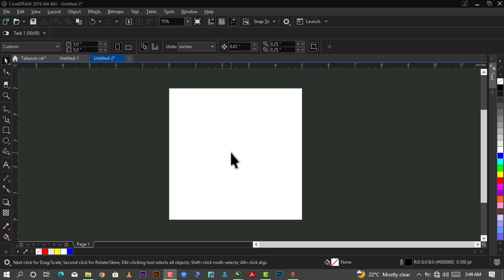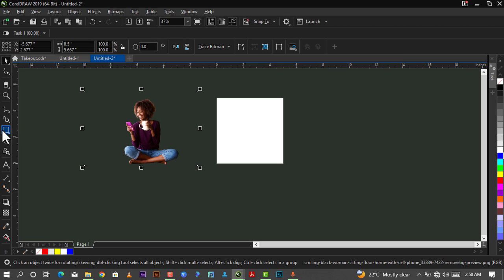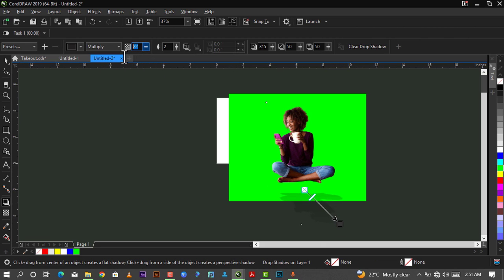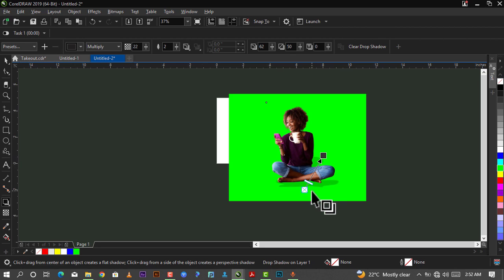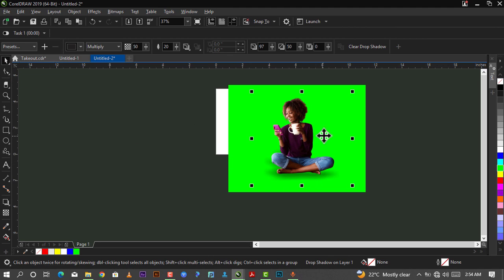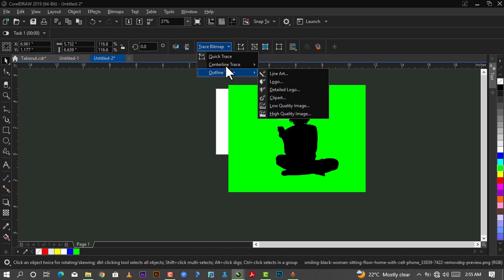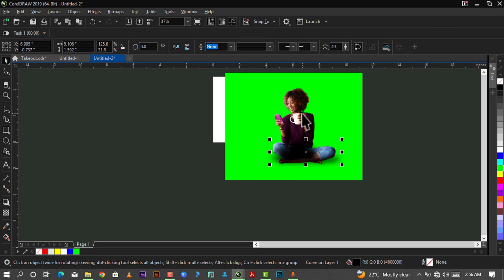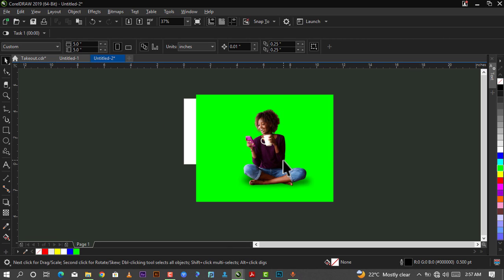How to Create a Realistic Drop Shadow Effect in CorelDRAW | 2022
Hi, My name is Emmanuel😊. In this Tutorial, you have learnt or will learn how to give a realistic shadow effect to images While design. Thanks.